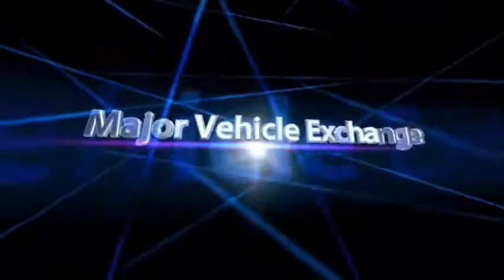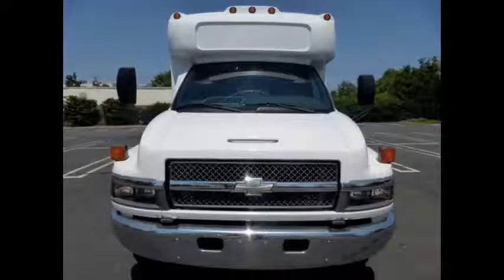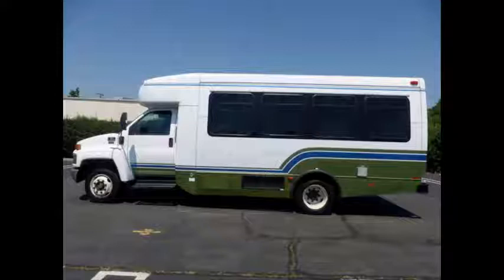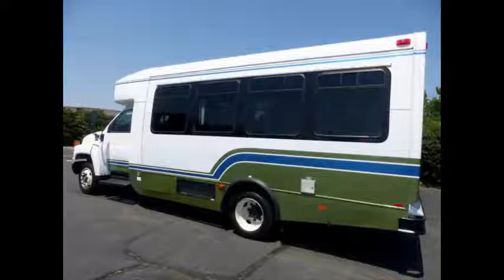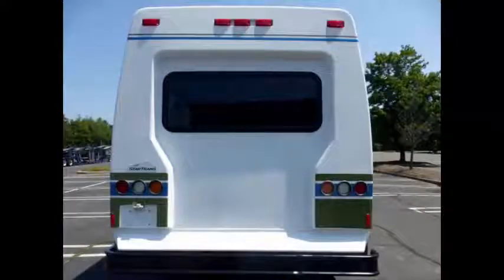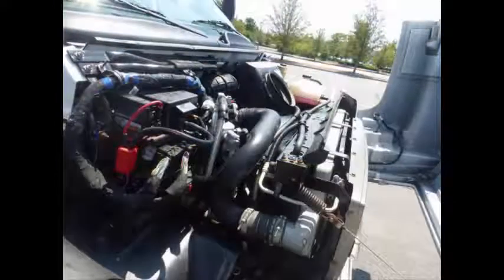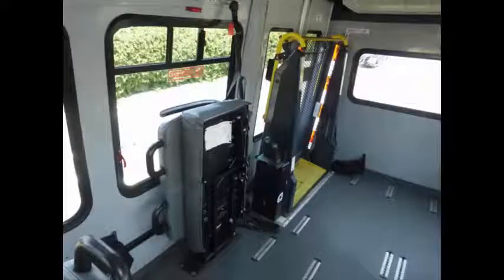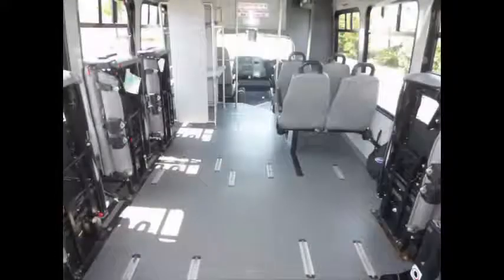Chevy C4500 bus for sale | 2008 Chevrolet C4500 StarTrans Shuttle Bus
2008 Chevrolet C4500 StarTrans Wheelchair Shuttle Bus
For Adults Medical Transport Mobility ADA Handicapped
VIN #: 1GBE4V19X8F409625
Stock #: A4850
Condition:Used Clear Title
Engine:6.6L Duramax Diesel
Transmission:4 Spd Automatic
Mileage:22,350
Drivetrain:Rear Wheel Drive
Exterior Color:White
Vehicle Overview
       2008 Chevrolet G4500 StarTrans Wheelchair Shuttle Bus
RECONDITIONED, FULLY DETAILED AND READY FOR DELIVERY!  OVER 45 USED BUSES FOR CHURCH, HANDICAPPED MOBILITY, SHUTTLE SERVICE, TOUR, CHARTER AND TEAM SPORTS.

This Chevy C4500 bus for sale is IDEAL FOR ADULT TRANSPORTATION, CHURCH, TOUR & MEDICAL SHUTTLE BUSINESS,HANDICAPPED MOBILITY, ADULT DAYCARE, SCHOOL OR CAMP USE.

FRONT AND REAR AIR CONDITIONING & HEAT - ANTI-LOCK BRAKES -  ELECTRONIC WHEELCHAIR LIFT.

EXTREMELY LOW MILEAGE DURAMAX DIESEL CHEVROLET ENGINE -  AM/FM/CD STEREO - DOT EQUIPMENT THROUGHOUT.

DELIVERY ARRANGED ANYWHERE IN THE UNITED STATES AND CANADA OR COMPLIMENTARY AIRPORT PICKUP ARRANGED!

Major Vehicle Exchange presents Chevy C4500 bus for sale this 2008 Chevrolet G4500 StarTrans Non-CDL fully loaded wheelchair shuttle bus for up to 14 passengers with up to 4 wheelchair positions w/ only 22,000 Miles! This bus has been thoroughly reconditioned, touched-up, serviced, checked and road tested and is clean, fully equipped and in excellent condition. Perfect for Church, Tours, Charters, Commuter Shuttle Service, Handicapped Mobility, Adult Daycare, Senior Assisted Living , Medical Transport, Airport Transfer, Schools, Casino Runs, Parties and much more.

Excellent condition seating with seat belts provide both passengers and driver with a safe and comfortable ride! It is also equipped with safety equipment including first aid kit and fire extinguisher.

The automatic transmission shifts smoothly and without hesitation. All other mechanical functions are in excellent working condition and all fluids have been checked and changed as needed. Comfortable accommodations for all passengers, including front and rear air conditioning and heater. The bus has just been touched up and detailed for an excellent appearance. This bus is well maintained and roomy with exceptional visibility and easy maneuverability. This Chevrolet bus is sure to provide passengers and driver with a reliable and comfortable means of transport.

Chevy C4500 bus for sale, KGN7